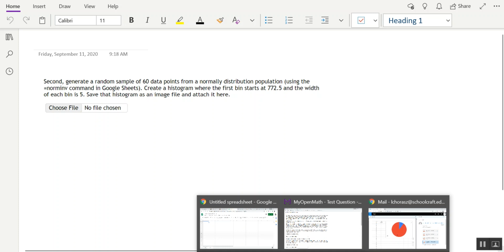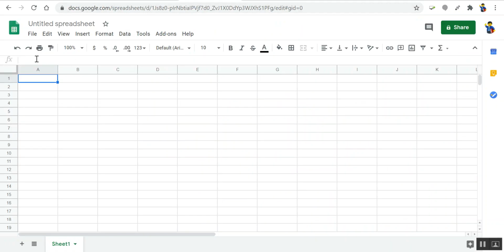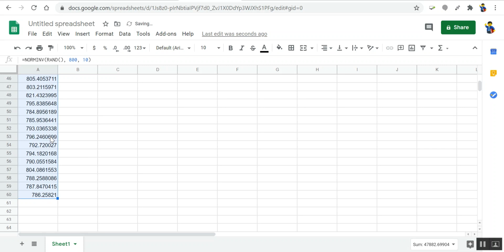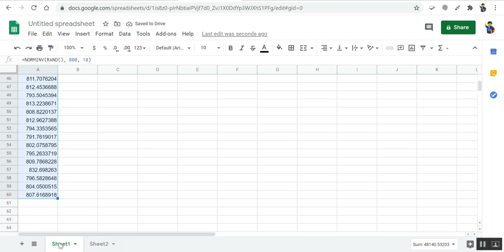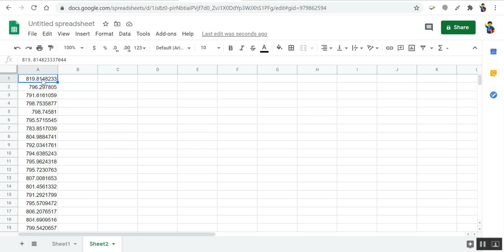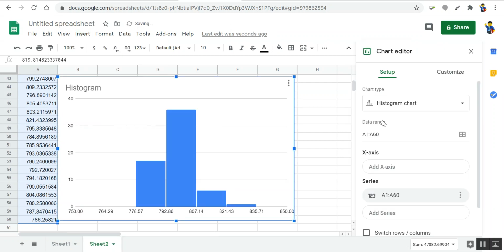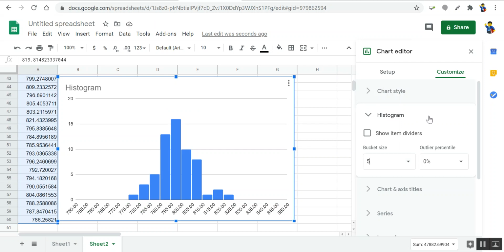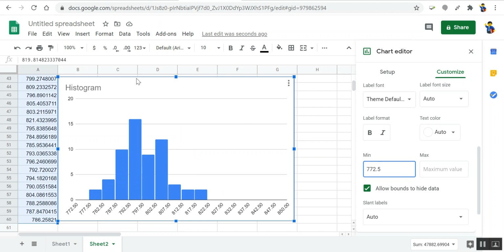Creating a Histogram in Google Sheets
In this video I demonstrate how to construct a histogram using Google Sheets. A demonstration of how to edit some of its features is also included.